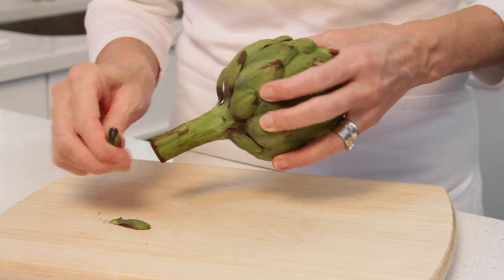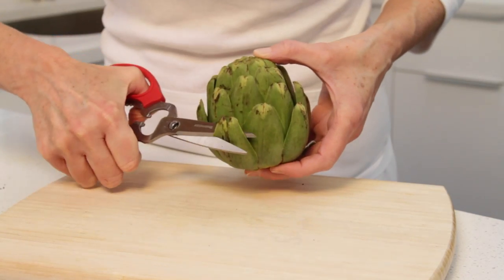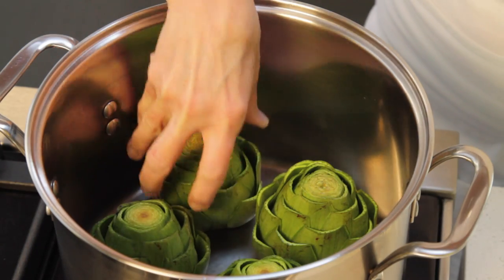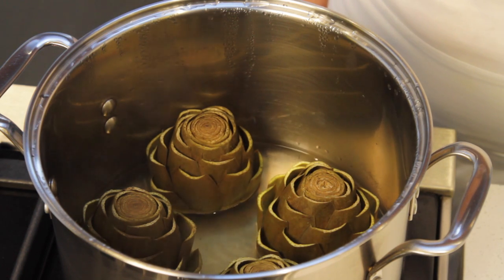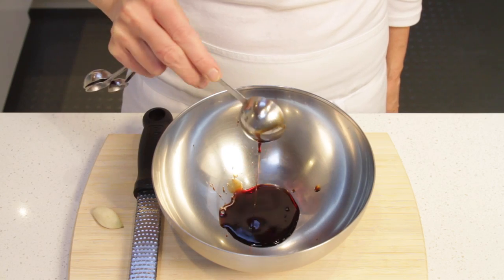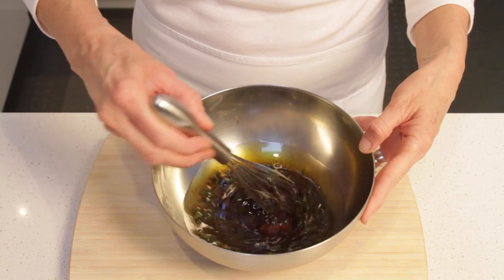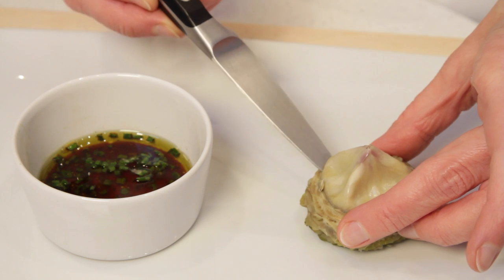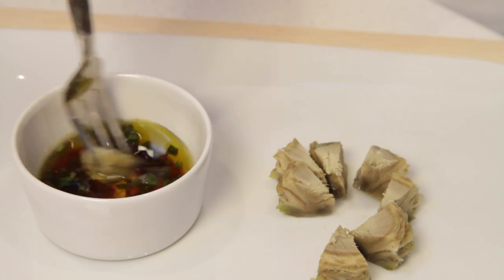Artichokes with Chive Vinaigrette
How to Steam, Serve - and Eat! - Fresh Artichokes. Plus Learn How to Remove the Choke Like a Pro!

In the spring and fall, when artichokes are at their freshest (and meatiest!), not a week goes by that I don’t make this simple dish – a fantastic way to savor the delicate flesh of artichokes.

Eating the spiky veggie this way is great fun! You peel the leaves one at a time and dip them into the vinaigrette before sucking all the delicious fleshiness out of them. The only trick is removing the choke once you get to the heart – a job that I always have the privilege of doing for everyone at the table.

May you enjoy this recipe as much and as often as we do in this household!